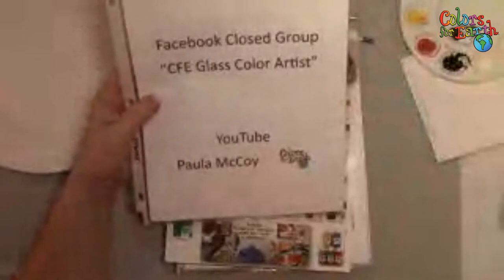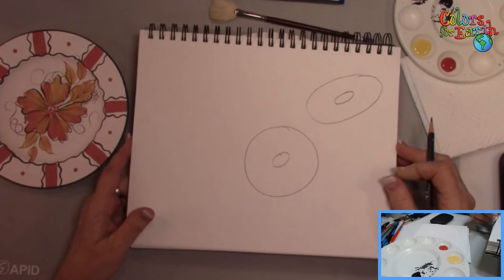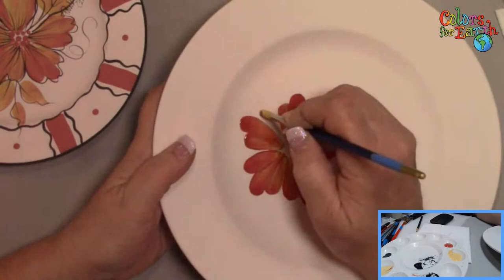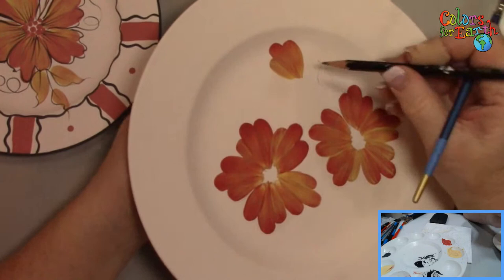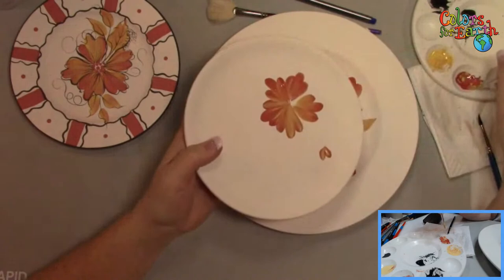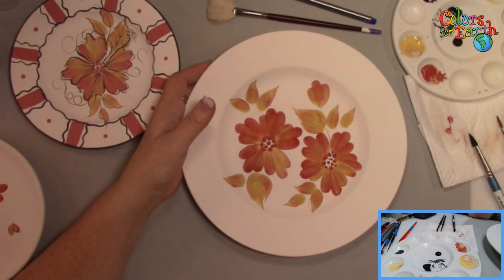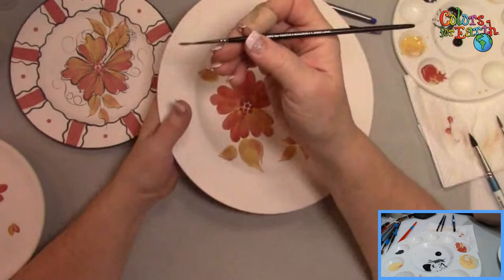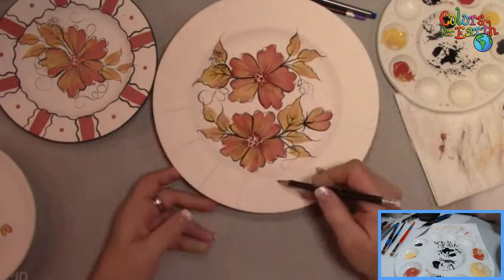Color Concentrates on Ceramics!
Working with CC's on bisque!